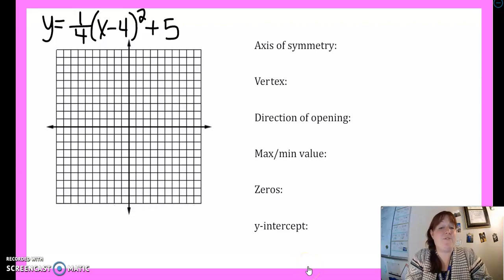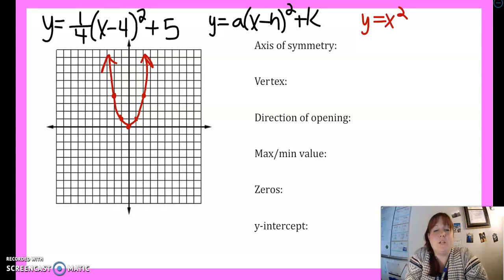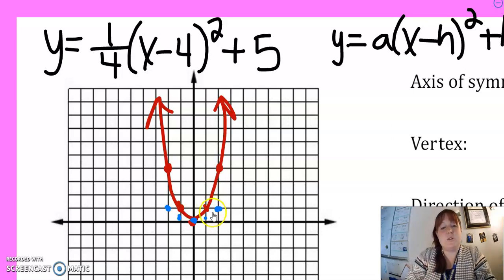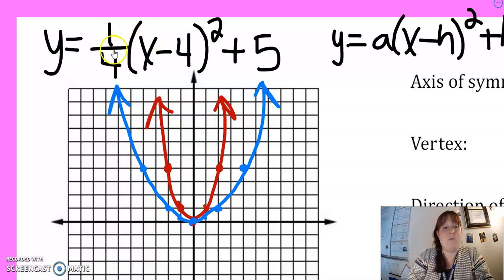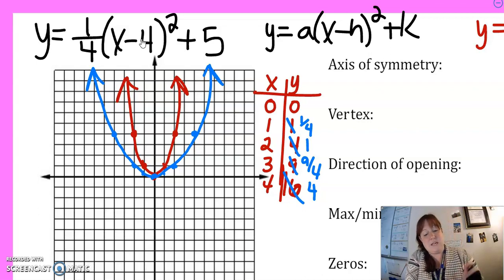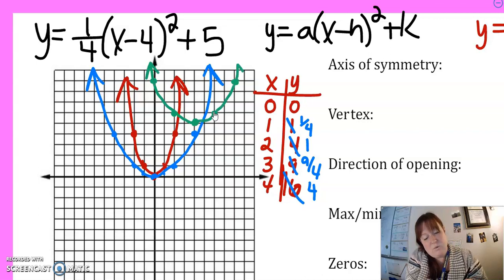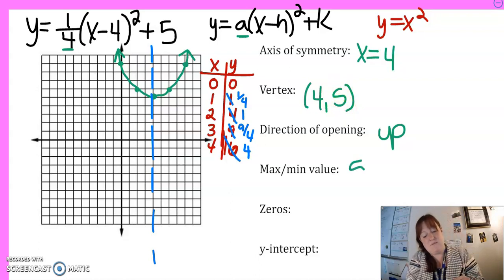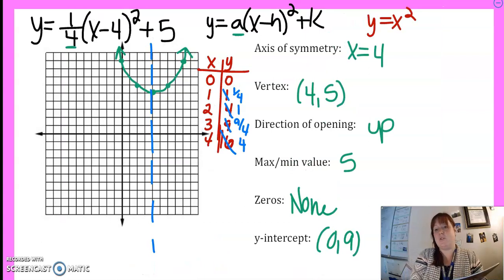Graphing Parabolas in Vertex Form With a Fraction for a-value